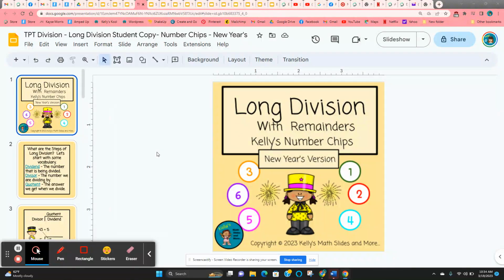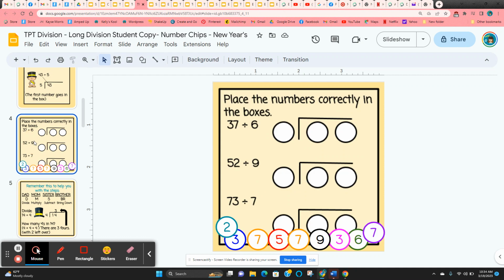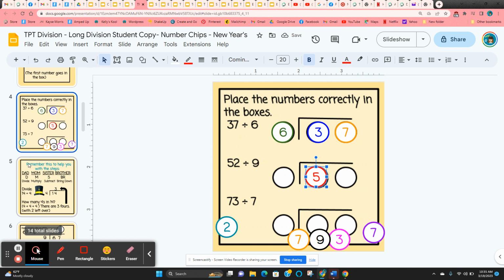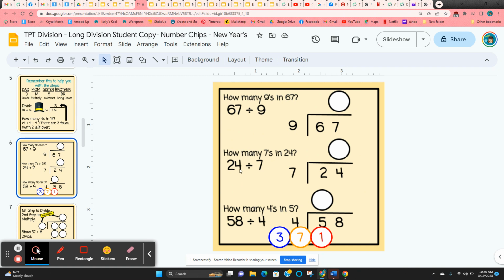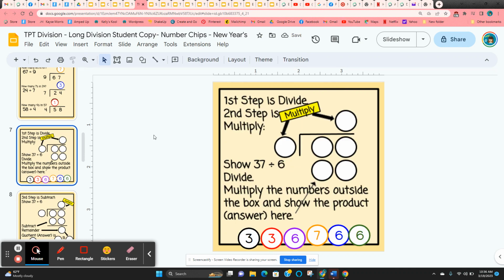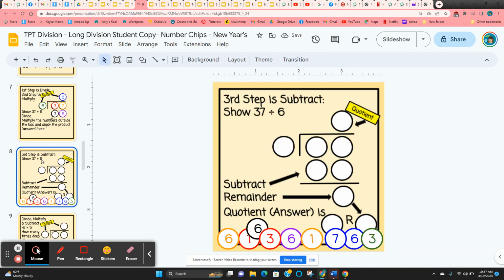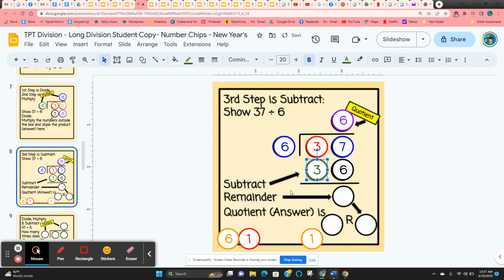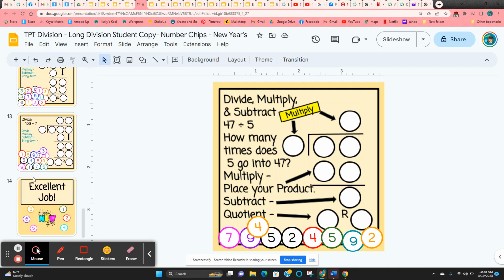New Year's Long Division with Number Chips